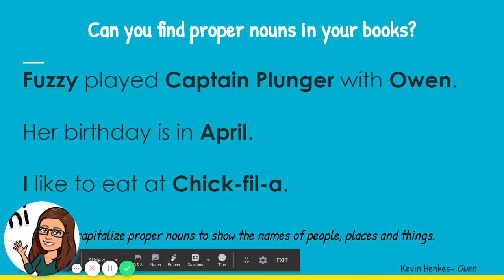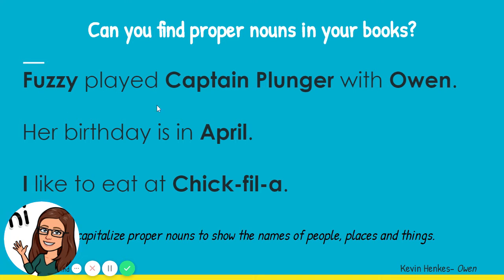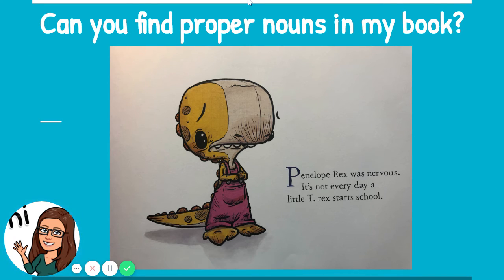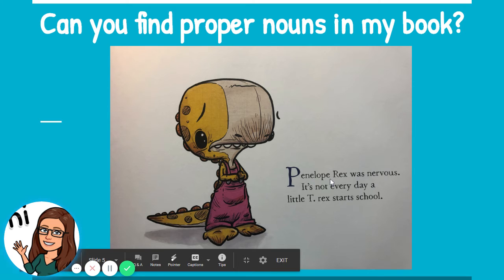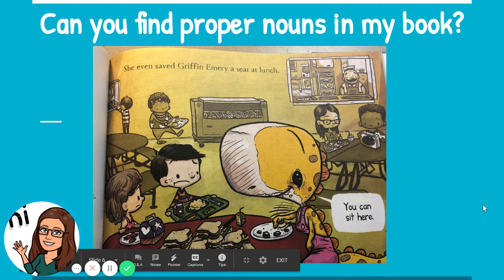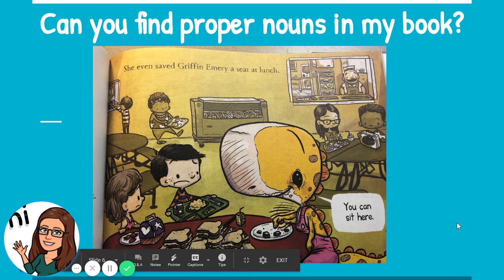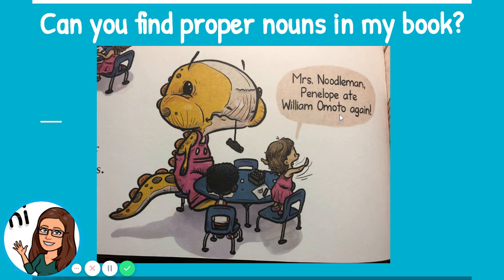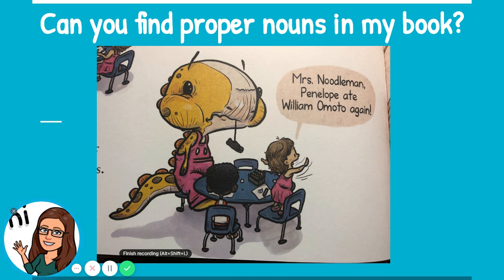Grammar Lesson 9 23 20